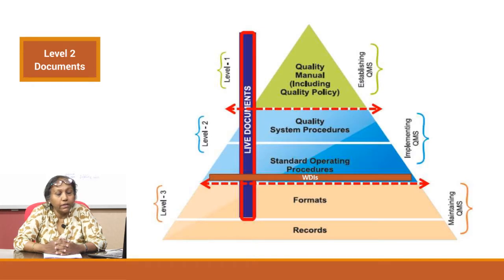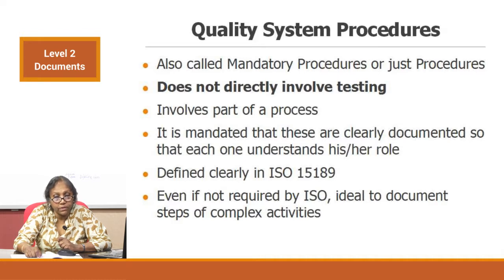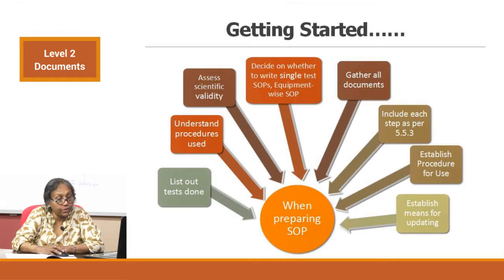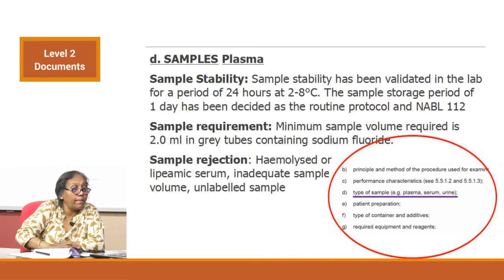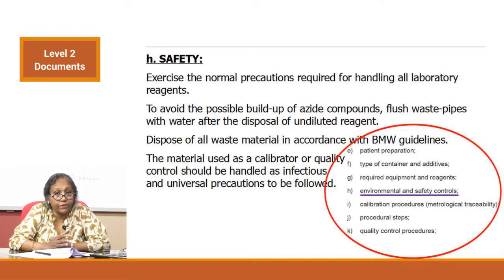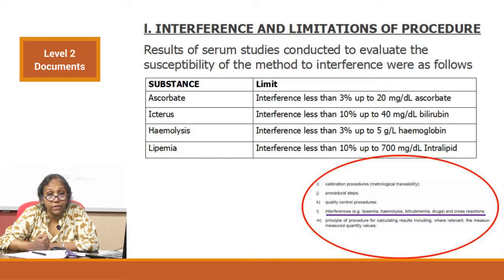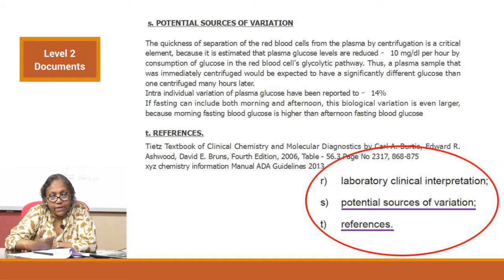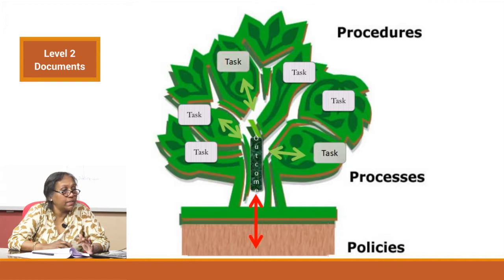Level II: Procedure Documents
This video describes in detail about Level 2 documents (those which help in implementing QMS) including quality system procedures and standard operating procedures.